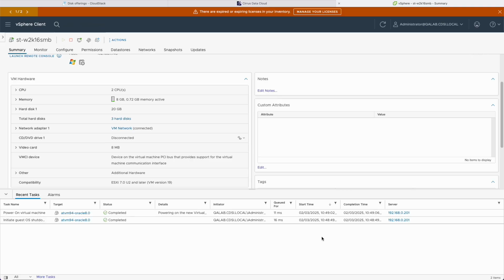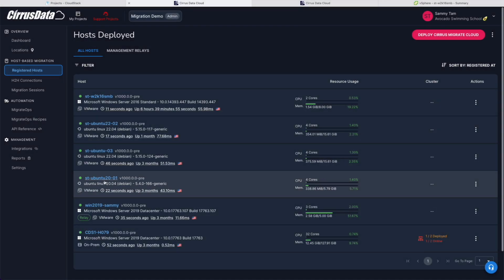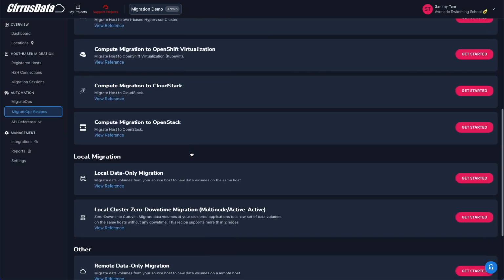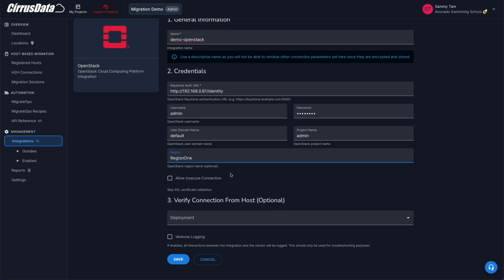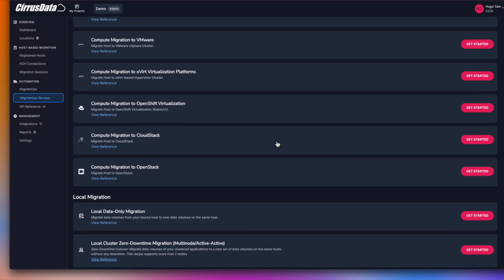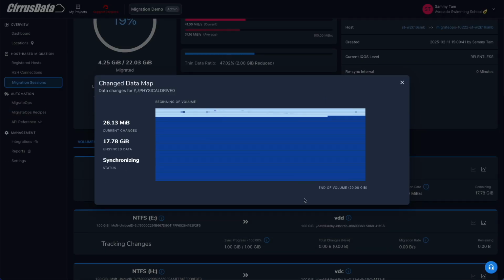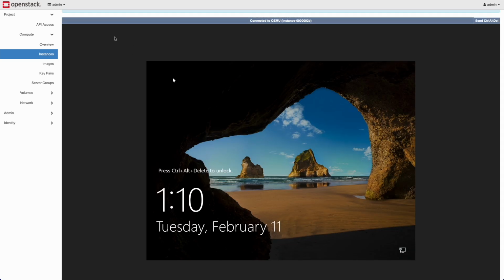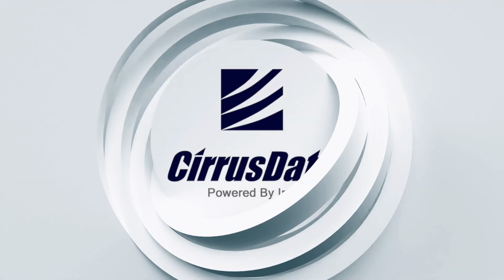SEE IT IN ACTION: Automated VMware to OpenStack Migration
🚀 Seamlessly Migrate from VMware to OpenStack with Cirrus Migrate Cloud! 🚀

The virtualization landscape is evolving, and many organizations are seeking alternatives to VMware to optimize costs and avoid vendor lock-in. In this video, we demonstrate how Cirrus Migrate Cloud (CMC) makes migrating virtual machines (VMs) from VMware to OpenStack effortless.

🔹 Why Choose Cirrus Migrate Cloud for Virtualization Migration?
✔ Faster, frictionless migration with automated configuration detection
✔ Hypervisor-agnostic – migrate to or from any major hypervisor, including VMware, OpenStack, KVM, Hyper-V, and cloud-native solutions
✔ Enterprise-scale automation via MigrateOps™ with YAML-based declarative recipes
✔ Minimal business impact – keep applications running while migrating

🔹 Learn More & Get a Demo!
Ready to modernize your virtualization strategy? Schedule a free demo and see how Cirrus Data can simplify your next migration.